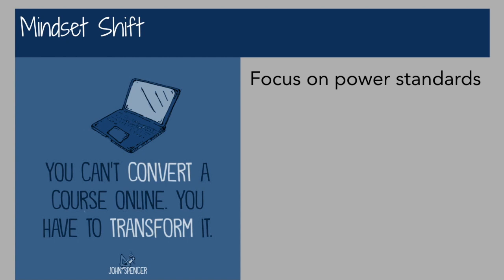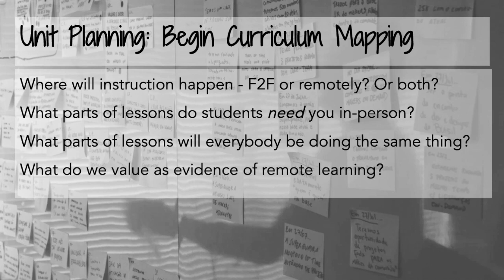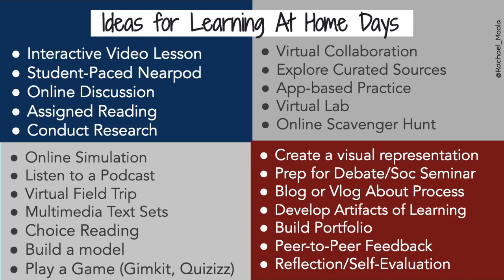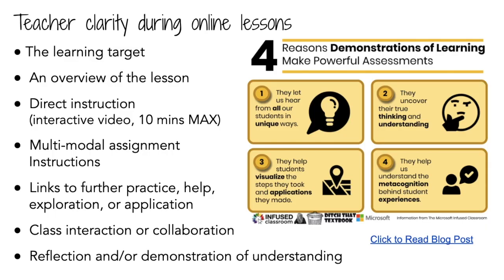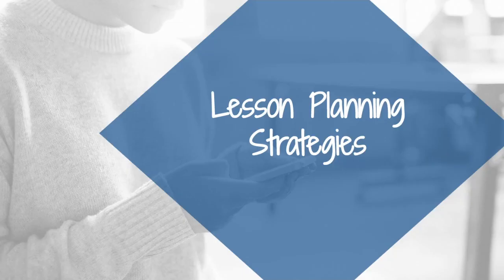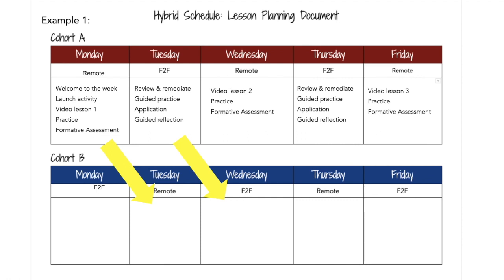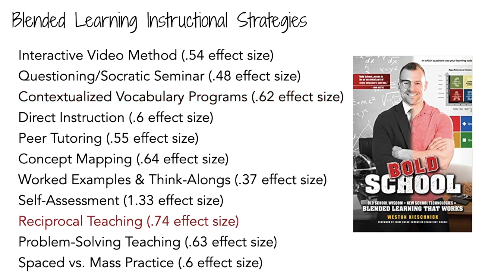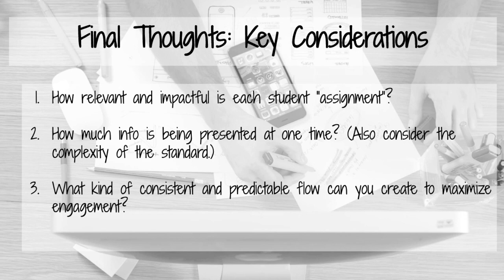Planning for Instruction in a Hybrid Model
This video is planned professional development for teachers implementing a hybrid model of blended learning. You'll learn some theory and best practices for planning lessons in a blended environment, how to determine which parts of your curriculum to keep for face-to-face instruction vs. which to flip, and how to enhance core instructional strategies with technology.